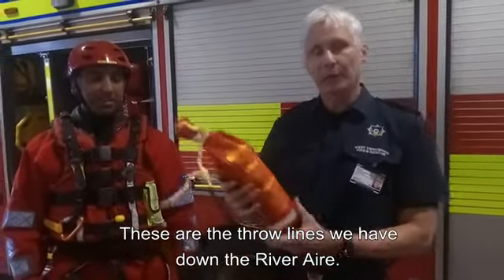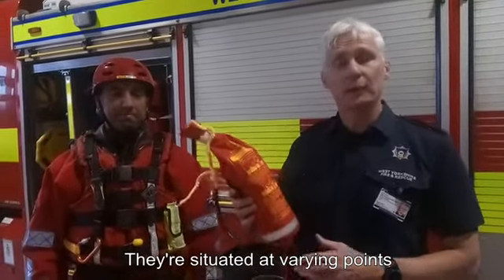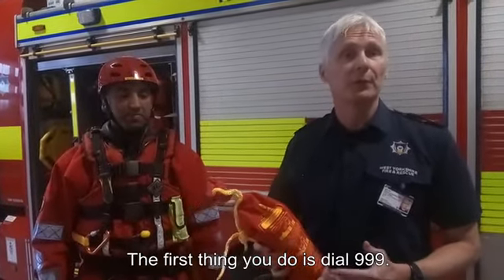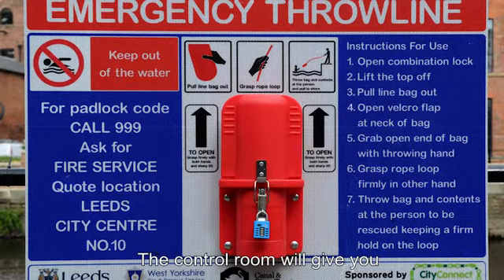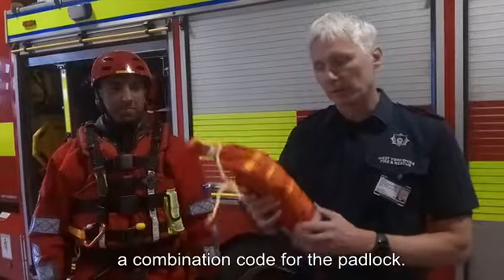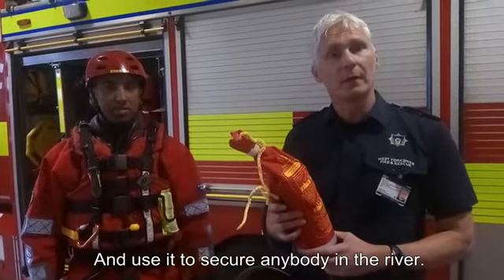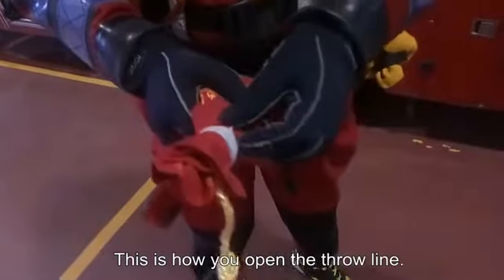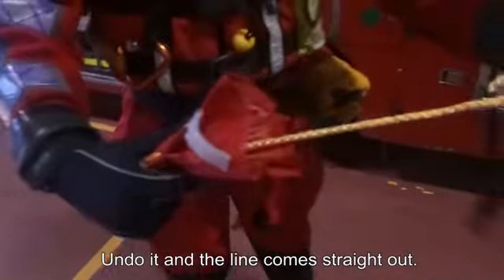Leeds firefighters demonstrate throw line. February 2020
Leeds firefighters demonstrate throw line.